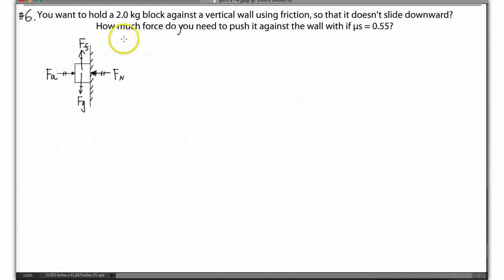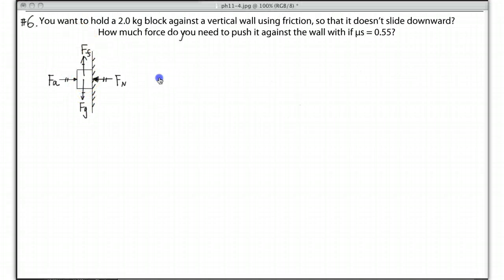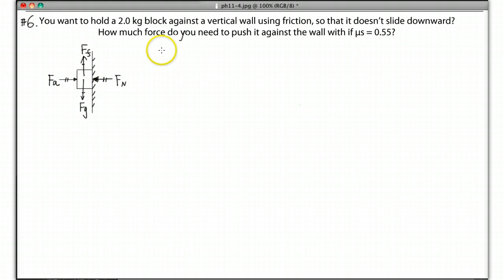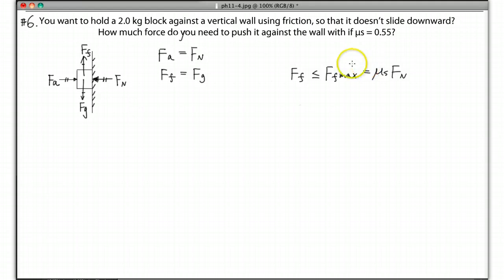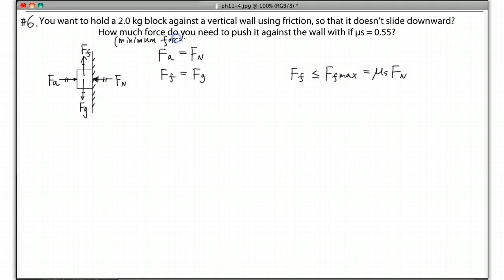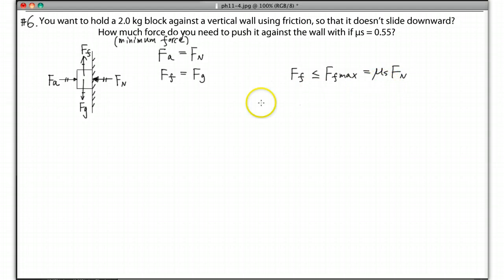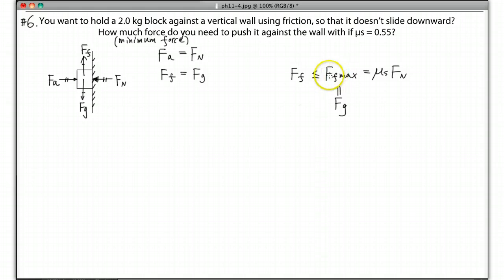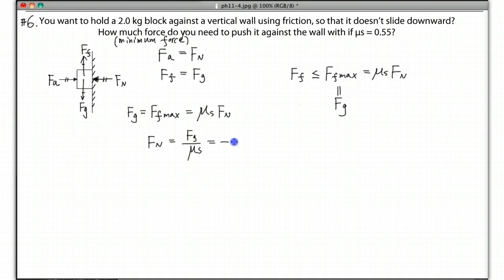Phsycs 11: static friction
a block pressed against a vertical wall.